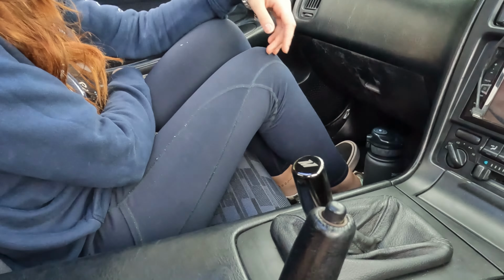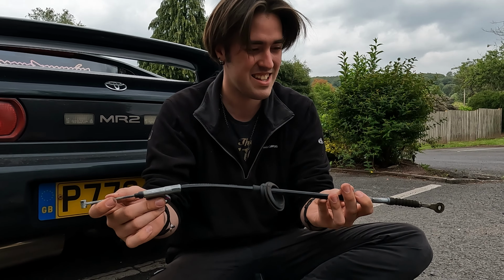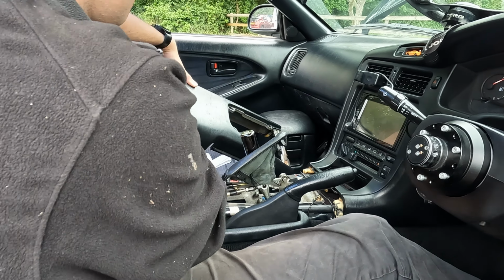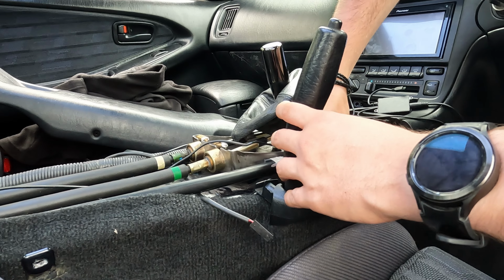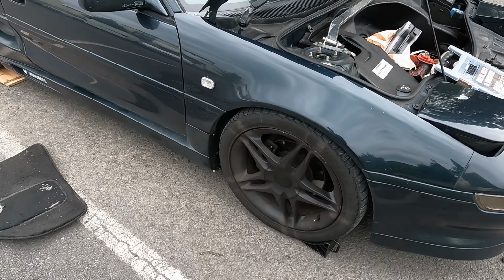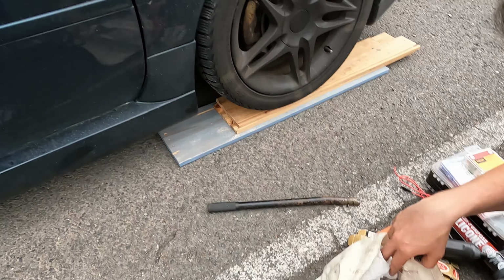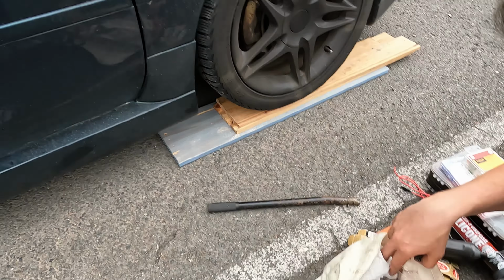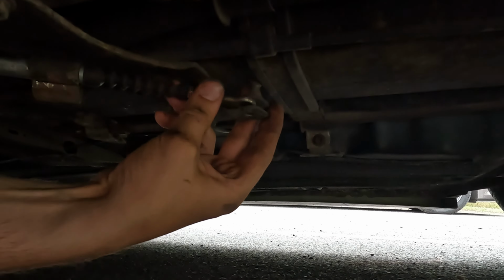How to fix the handbrake cable on an Mr2 SW20 GT (IT WAS SO EASY!) Ft Lex_mr2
Replacing the handbrake cable on an mr2SW20 is easy if you have the right tools and space :D  we managed to have the job done fairly quickly with not all my usual tools im happy with how quick this was resolved !

In the video i show you how to remove the interior to get to the handbrake cable and assembly, how  to take off and replace the cable then how to check and adjust the handbrake cable itself !

For High quality products seen in this go check out:
Loweredempire - Use code Just Drive!
Mishimoto